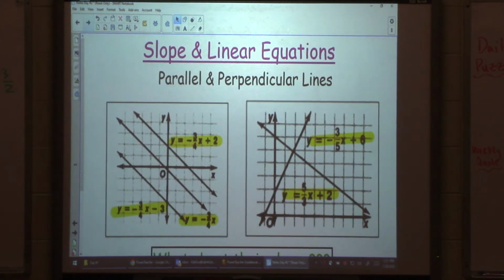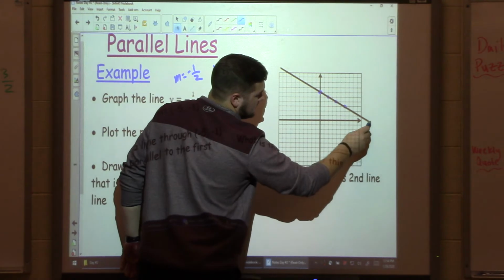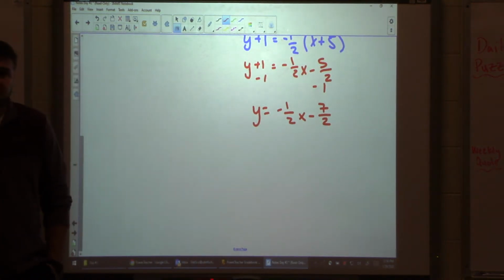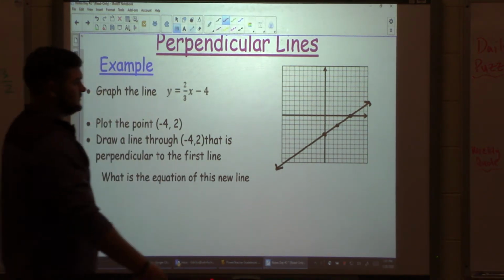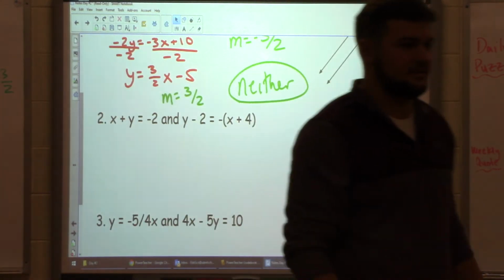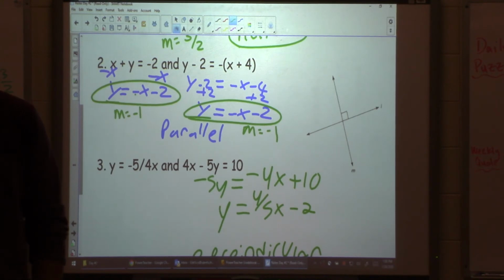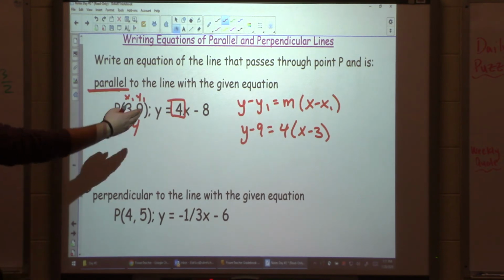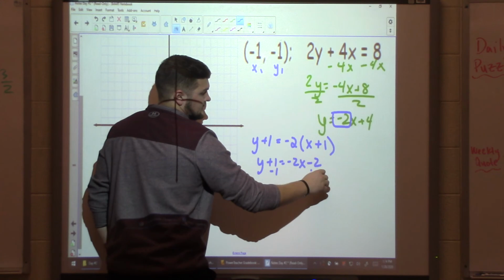Unit 1 Linear Equations Day 2 Lesson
Parallel and Perpendicular Lines -- Honors Algebra 2